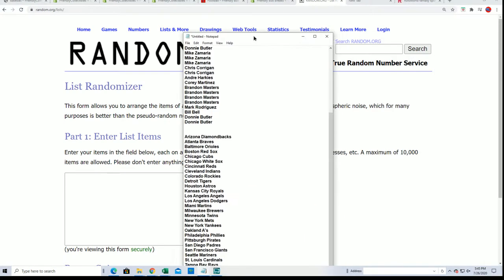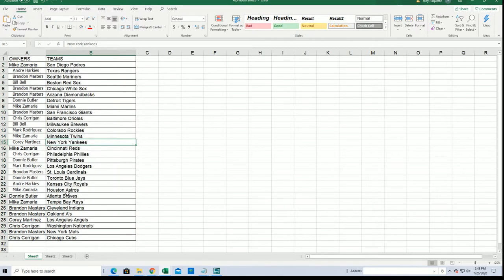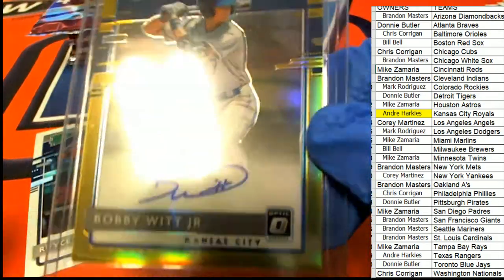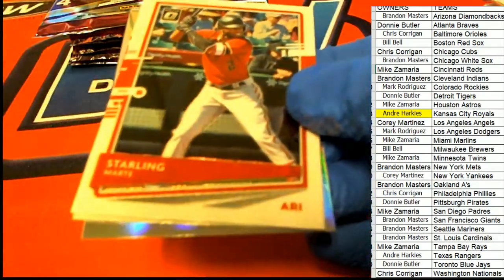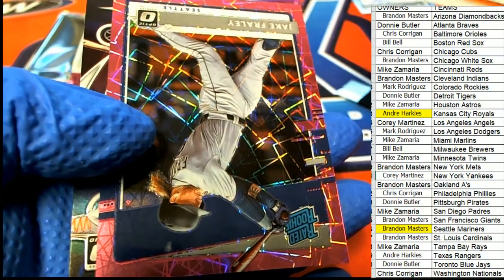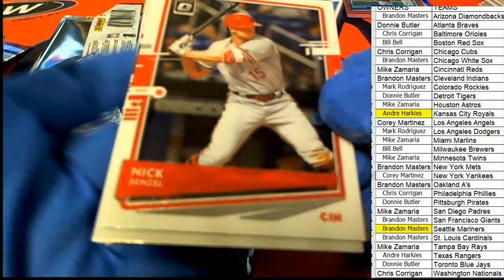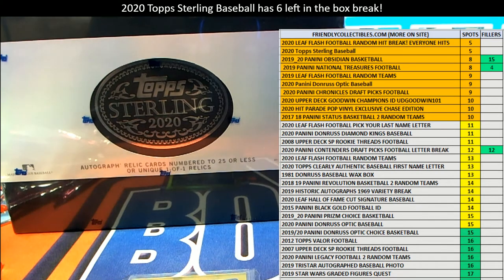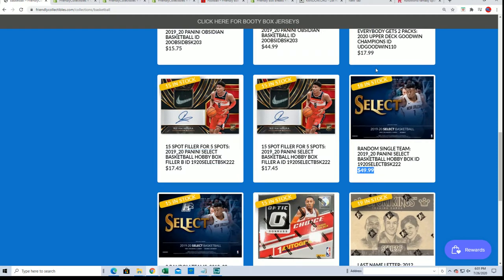2020 Panini Donruss Optic Baseball ID 20PANDONOPBB221